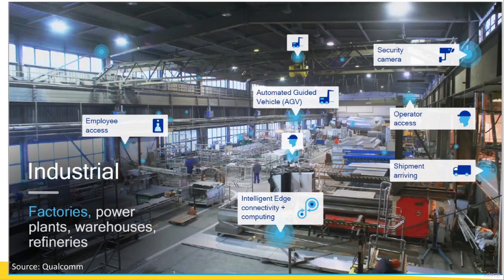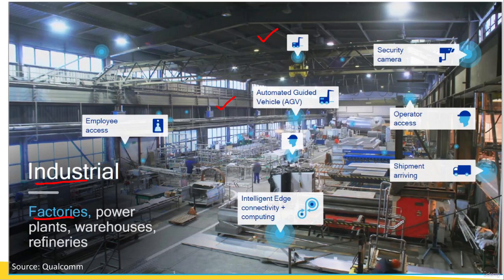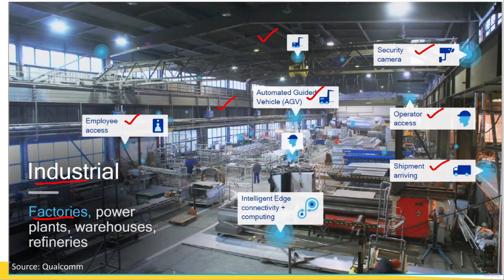Why Private 5G Networks in a Factory?